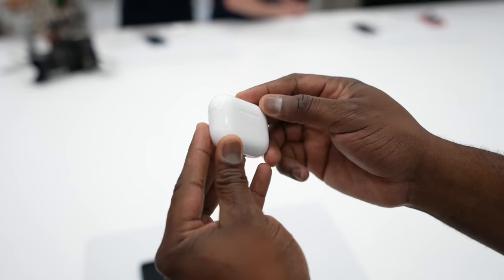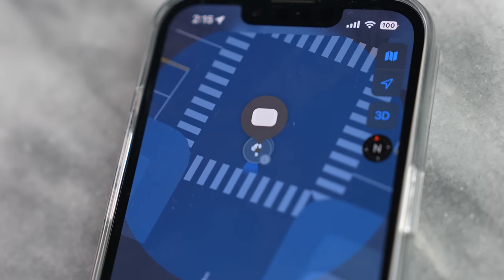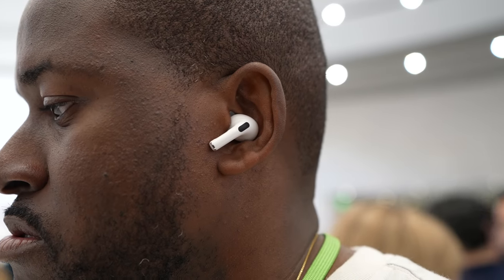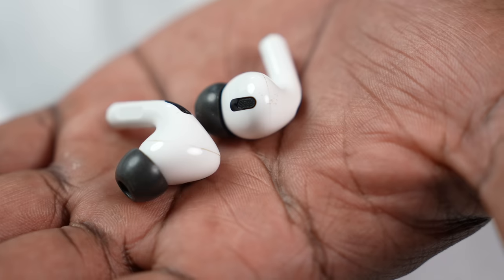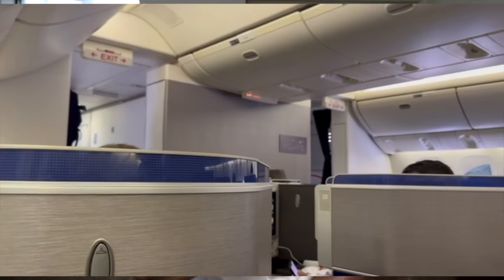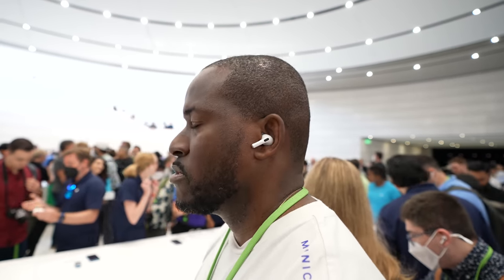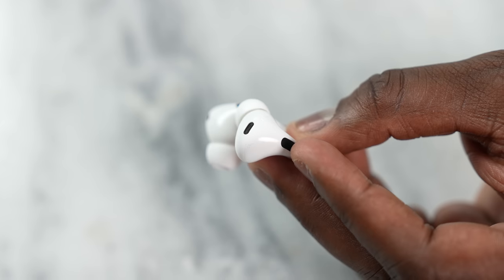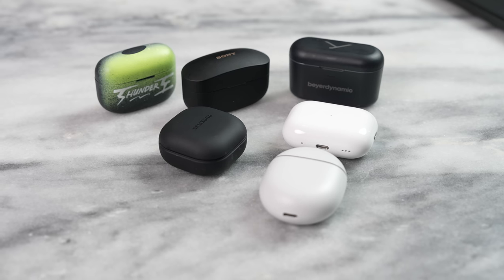Airpods Pro 2 vs AirPods Pro: Its Time to Upgrade!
The Airpods Pro 2nd Gen or Airpods Pro 2, promises improved ANC, better battery life, and most of all better sound. The main question is, should you upgrade?